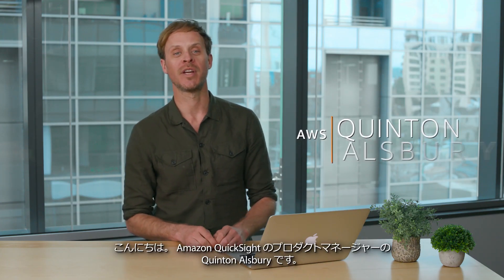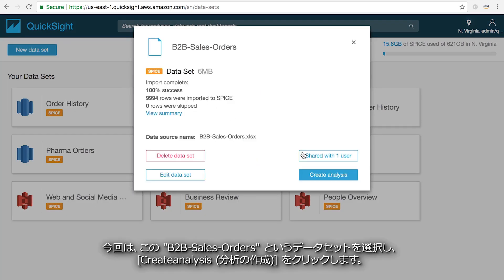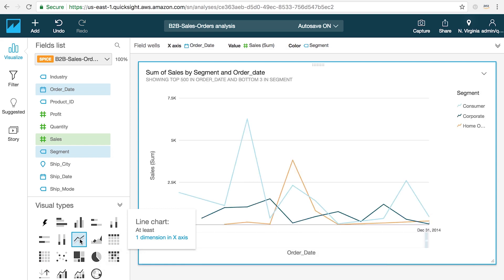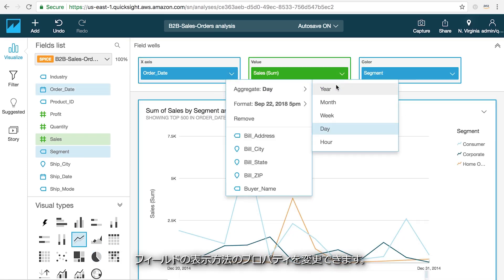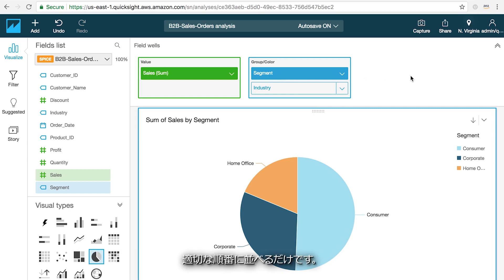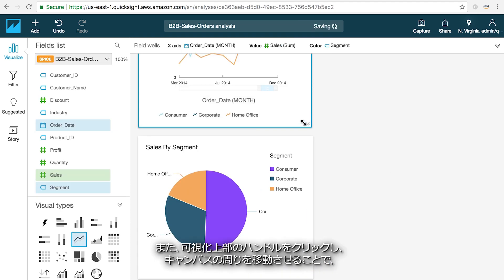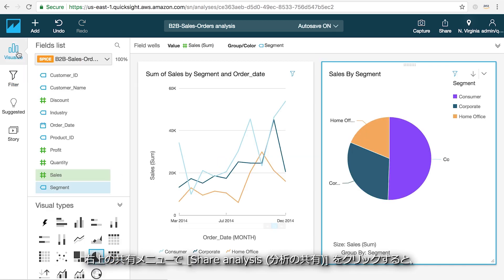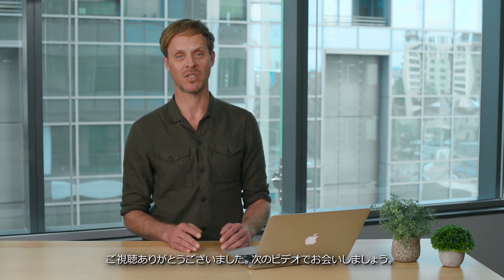Amazon QuickSightにおけるデータのビジュアライゼーションのやり方 | AWS (日本語字幕) (4:54)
Amazon QuickSightにおけるデータの可視化の方法についてご紹介します。詳細はこちら »